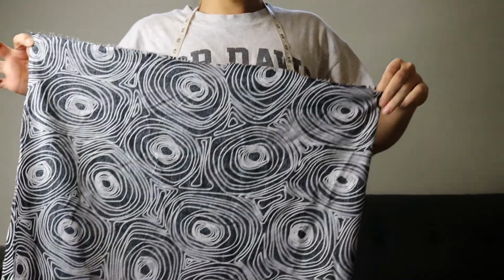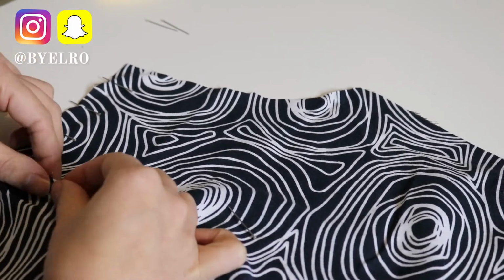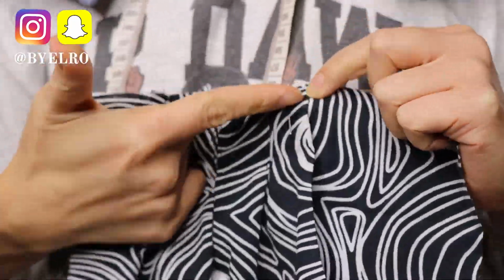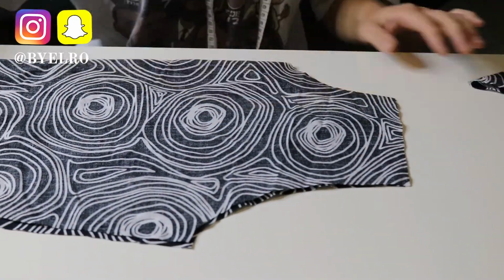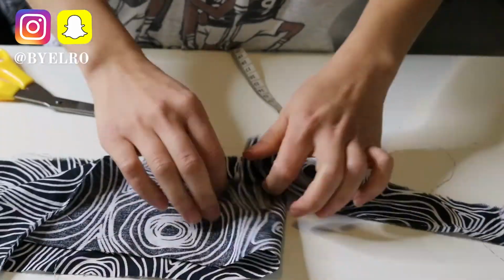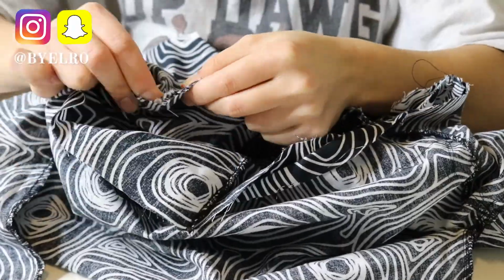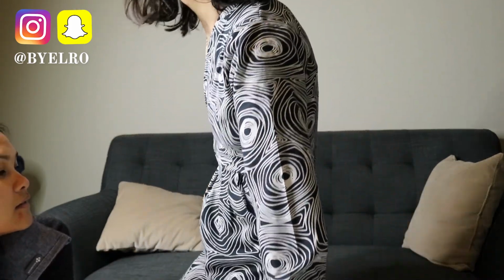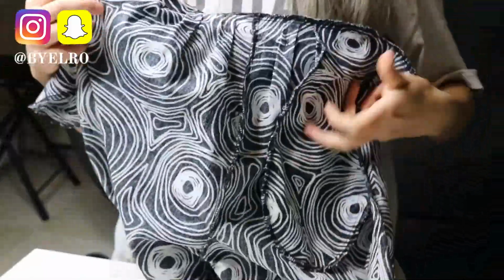DIY JUMPSUIT W/ POCKETS +PLEATS | BYELRO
Hiiii YouTube fam!! I hope ya'll doing awesome during this hard time.
Here's a quick DIY for you guys to enjoy and pardon me for not being active lately due to personal issues.